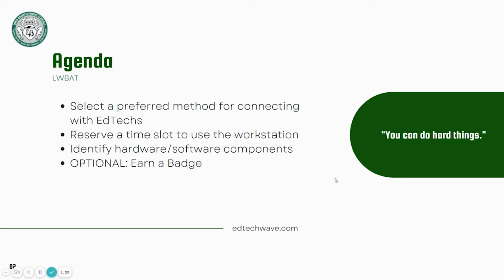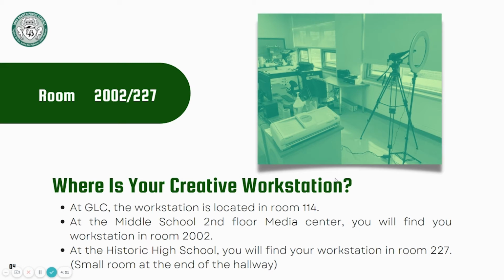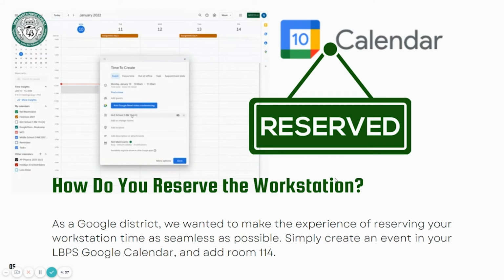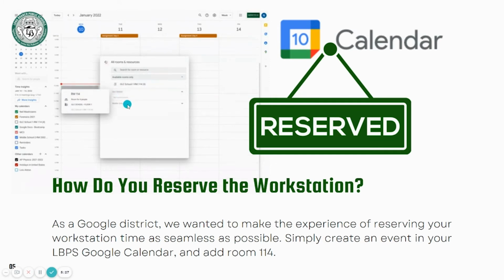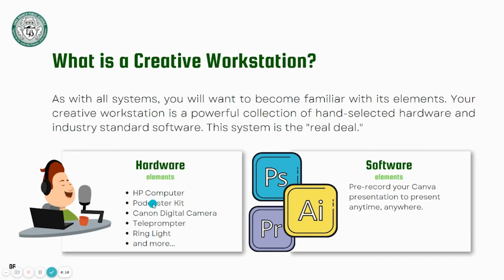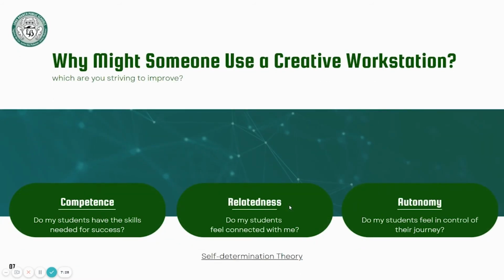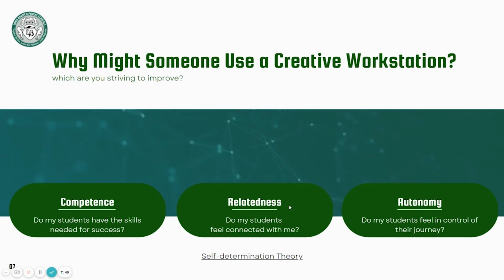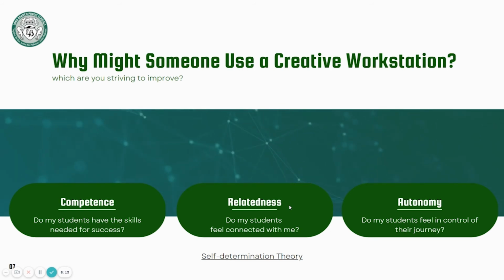Introducing the Creative Workstations (Pilot)